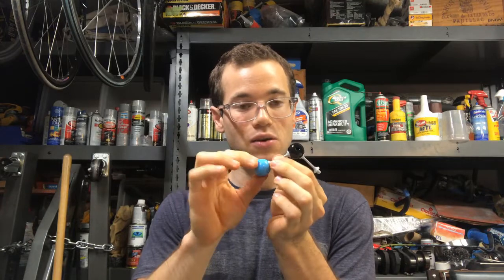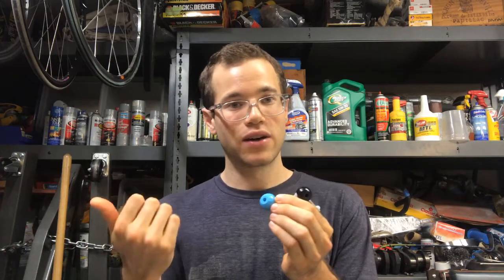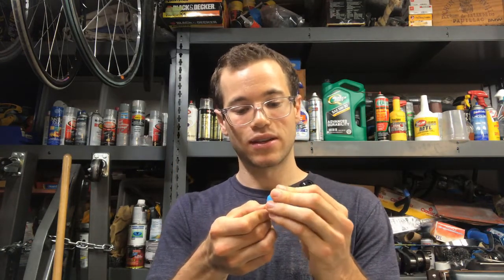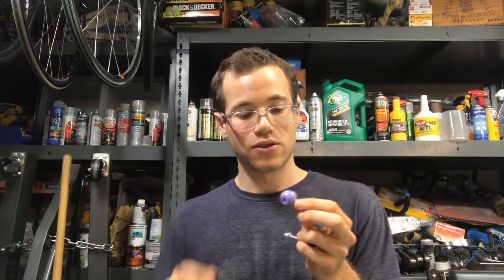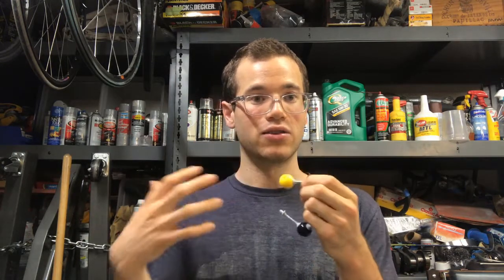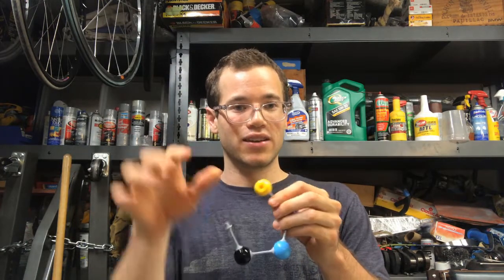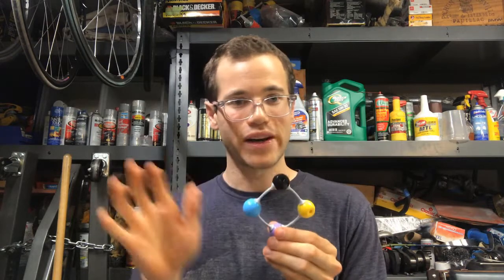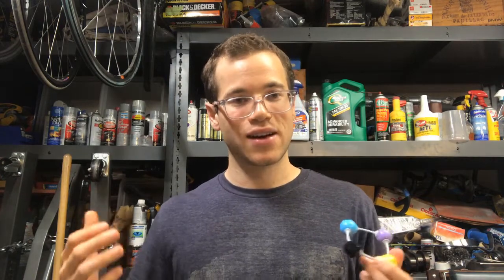Tesla Model Y Heat Pump - Engineering to break the Laws of Physics?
The heat pump in the Tesla Model Y is able to generate more heat power than what it takes from the car's battery (in most situations). Where is this additional heating power coming from? How does it work?

Goal: heat up the car’s cabin when it’s cold.
COP (coefficient of performance) = Q (heat put into cabin)/W (work required to generate this heat).
COP ~ 1 for more electric heaters. Ex: the 100W of electric power that goes into your space heater from out the wall creates almost 100W of heat.
Tesla’s heat pump has a COP of 3, so for the Tesla to generate 100W of heat inside the cabin, it’s only using 33W of power.
Are we breaking the laws of physics? Energy cannot be created or destroyed. Where do the other 67W of heat come from? The outside of the car, by entering the evaporator.
A heat pump is a refrigerator running in reverse.
1. A compressor turns a low pressure (P), low temperature (T) gas into a high temp, high P gas
2. This high energy gas enters a condenser where thermal energy of the gas is given to the cabin to raise cabin temp. As the gas loses energy it condenses into a liquid.
3. The liquid moves through an expansion valve that causes the P to decrease (and T). There’s more volume available to the liquid.
4. The low volume makes the liquid vaporize as there are fewer intermolecular collisions. As the liquid molecules turn into gas, they pull thermal energy from their surroundings (the outside of the car). In the evaporator we now have a low pressure, low temperature gas that repeats in this cycle.
Caveat to heat pumps: heat pump’s COP decreases as the temperature around the evaporator decreases (in colder places, the COP isn’t as great) as the liquid molecules that want to be a gas don’t have as much thermal energy available to them.
At -20 degrees C, the COP of the heat pump ~1 (which is the same as normal electric heaters).
The fluid that turns from liquid and gas and back again is called refrigerant, and one common example in cars is called R134a.